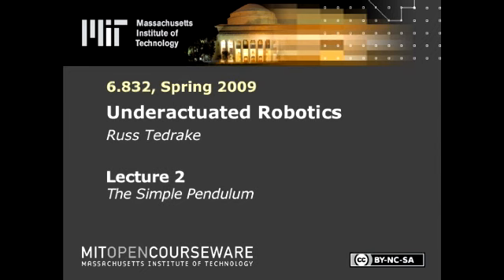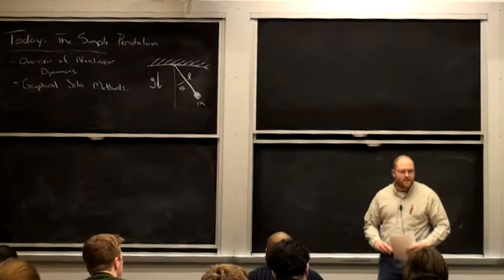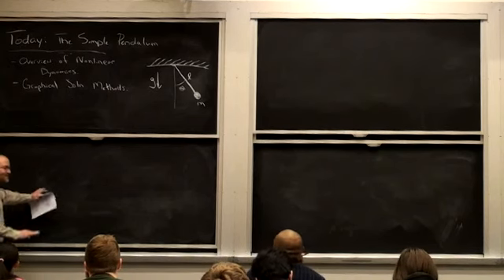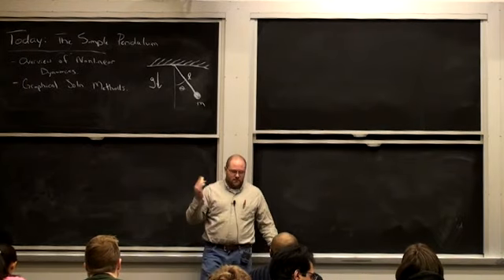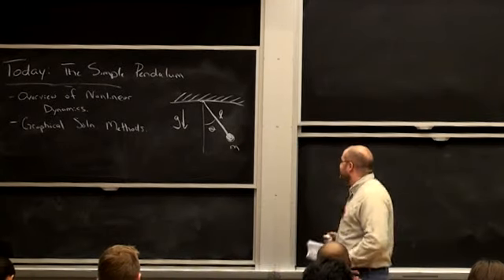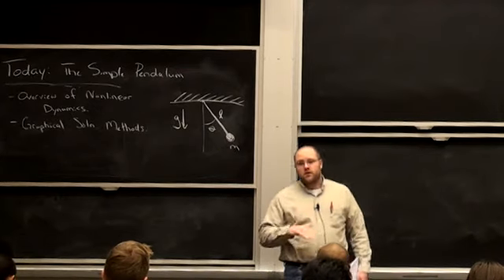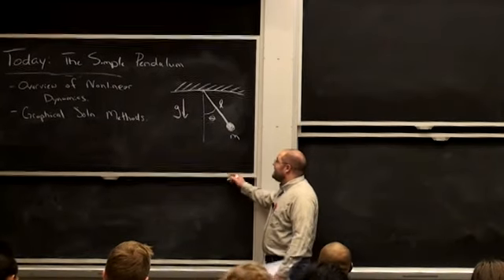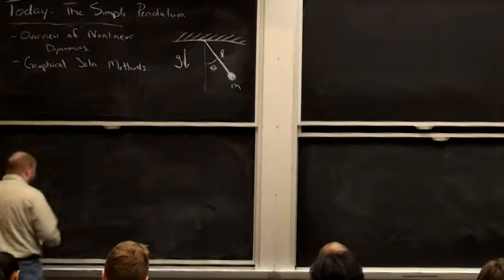Lecture 2 | MIT 6.832 Underactuated Robotics, Spring 2009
Lecture 2: The Simple Pendulum
Instructor: Russell Tedrake